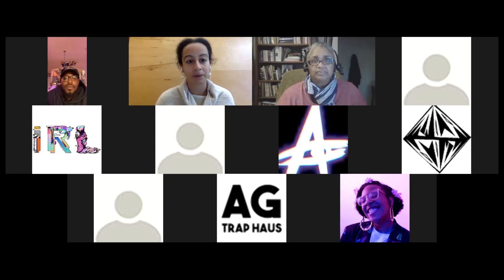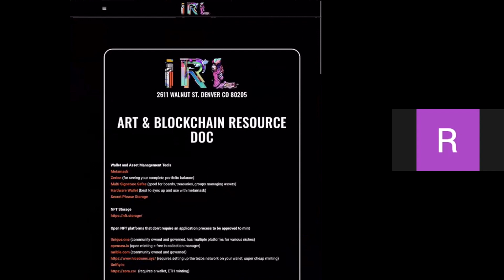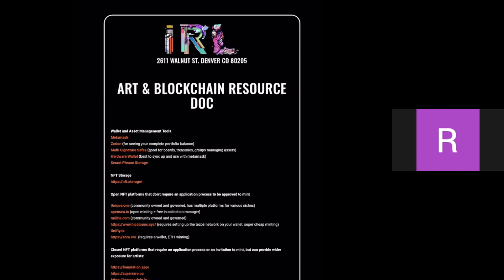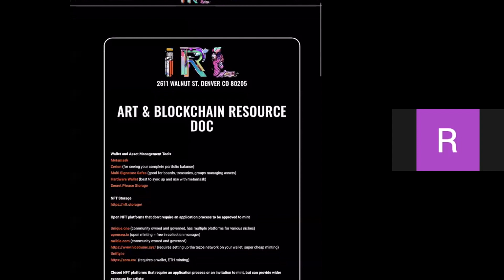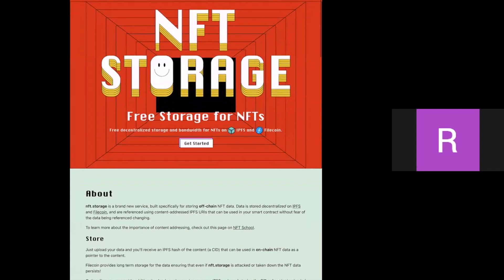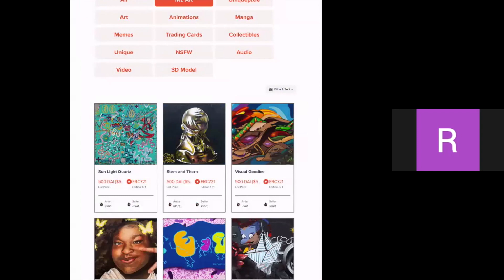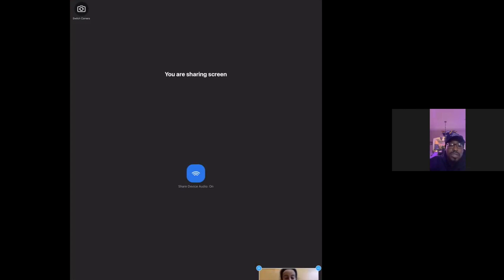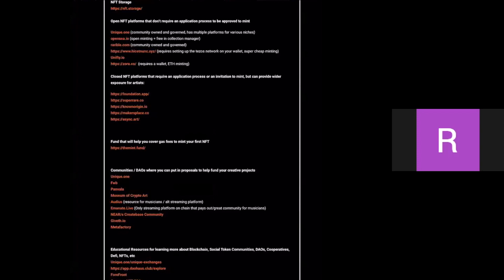BLKArtist Seminar: NFT's and How to Mint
In this seminar, BlkArthouse hosts Rob Gray of IRL Gallery and we discuss NFT's and the minting process. Rob provides a plethora of advice and resources to get you started.